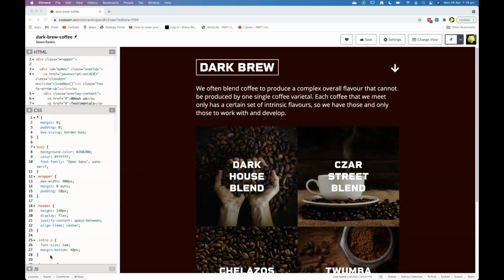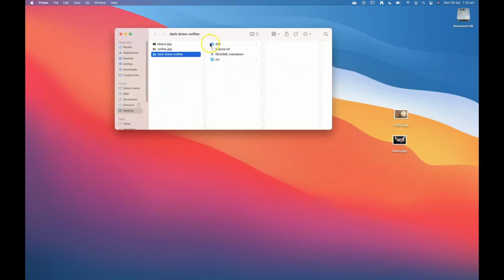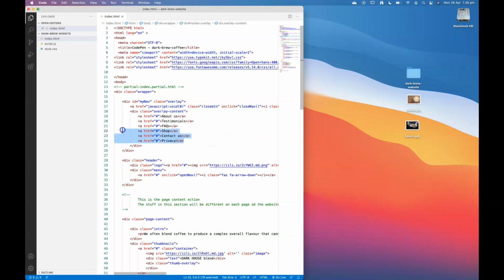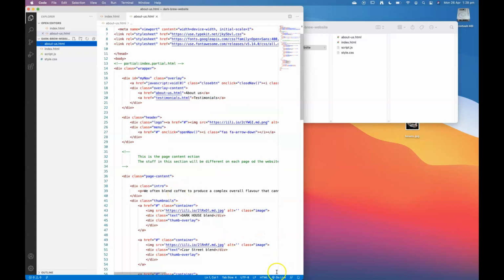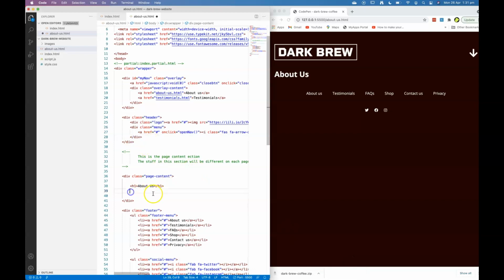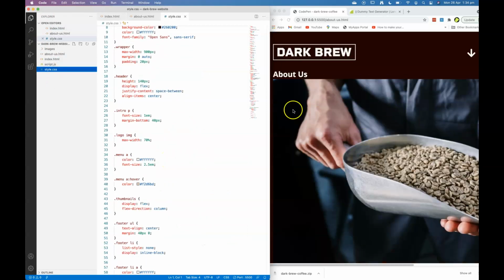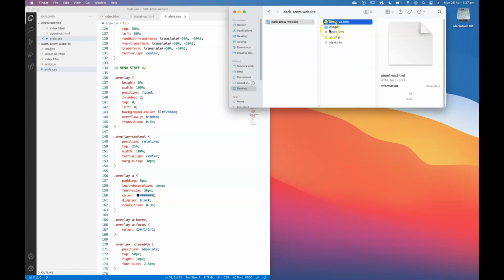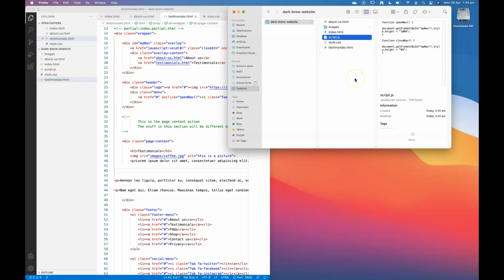Compiling your website in a code editor